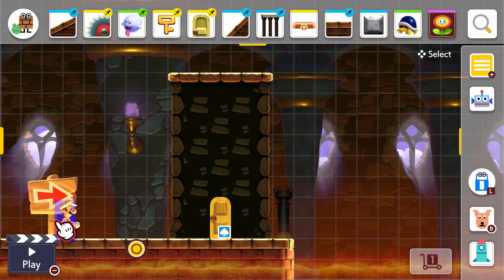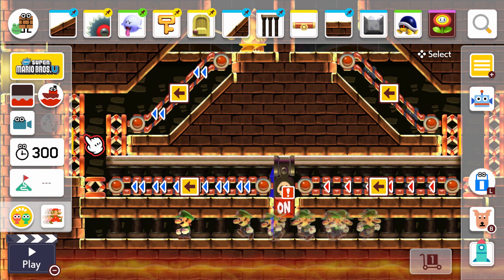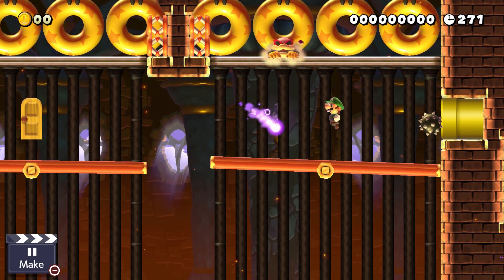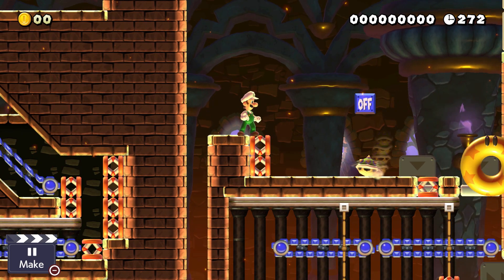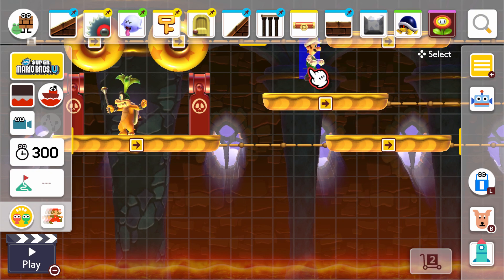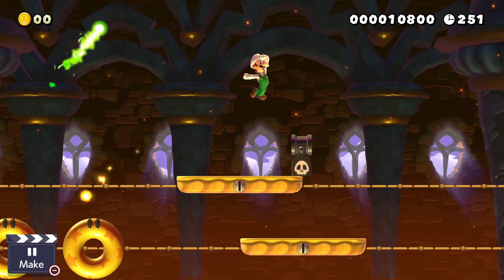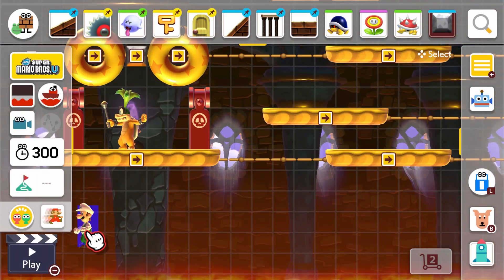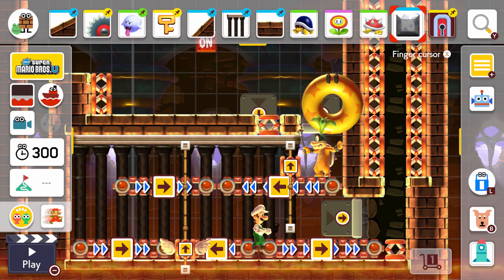Super Mario Maker 2: Iggy & Roy Boss Battle Ideas 2 (GIMMICKY)